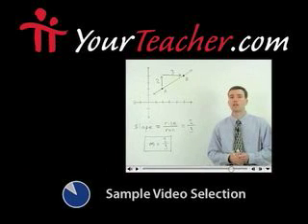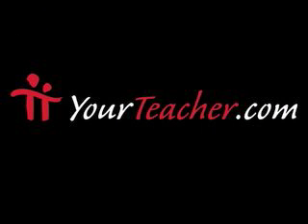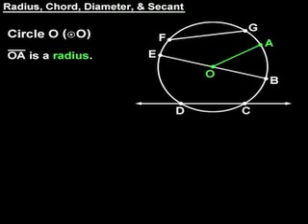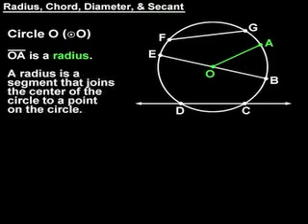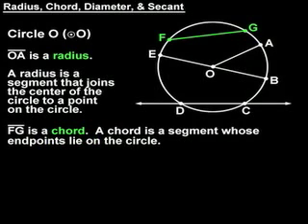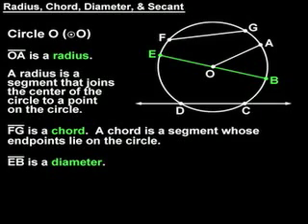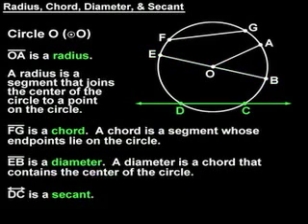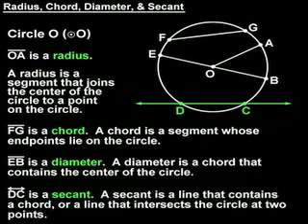Radius, Chord, Diameter, and Secant - MathHelp.com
For a complete lesson on radius, chord, diameter, and secant of a circle, go - 1000+ online math lessons featuring a personal math teacher inside every lesson! In this lesson, students learn the definitions of a circle, a radius, a chord, a diameter, a secant, a tangent, congruent circles, concentric circles, an inscribed circle, and a circumscribed circle. Students are then asked to identify or draw these figures in given problems.